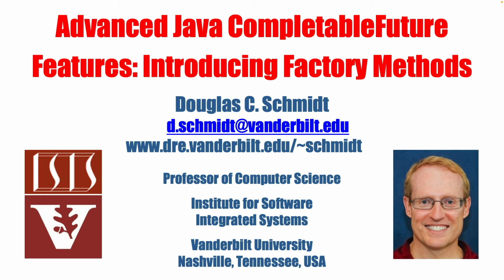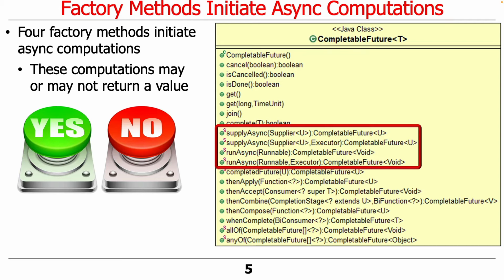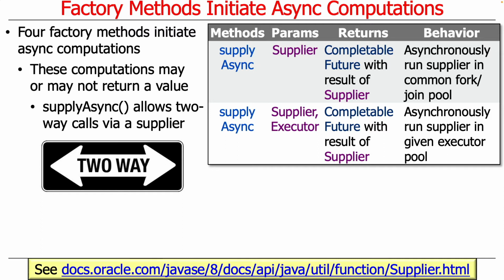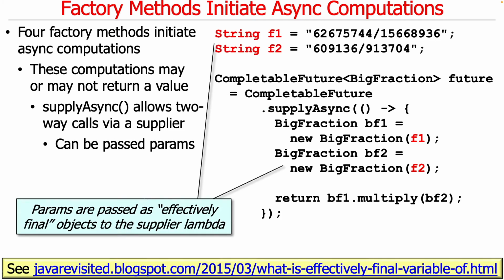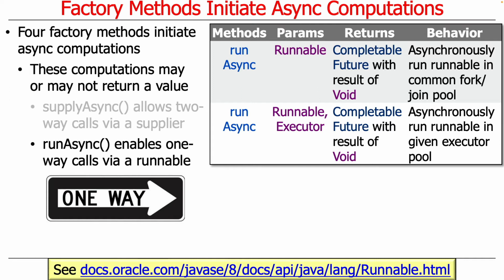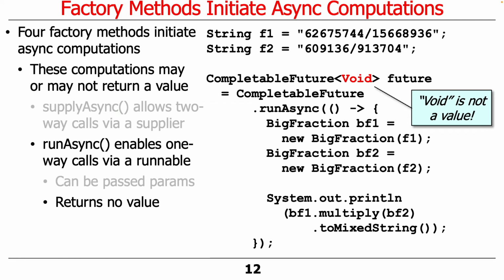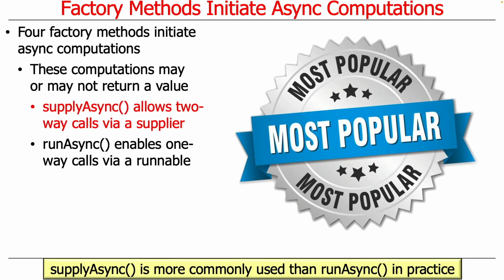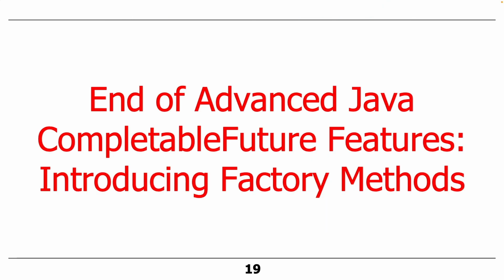Advanced Java CompletableFuture Features: Introducing Factory Methods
This video shows how to apply basic Java CompletableFuture features to multiply BigFraction objects concurrently and asynchronously, as well as recognize limitations withthese basic features.